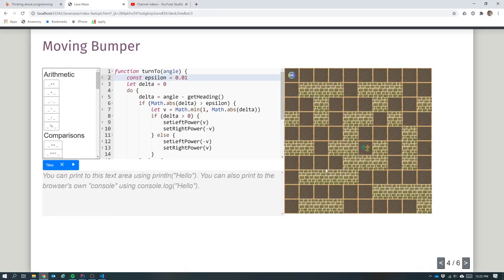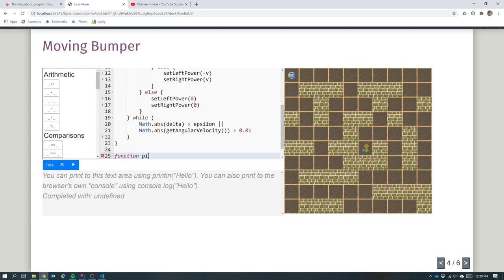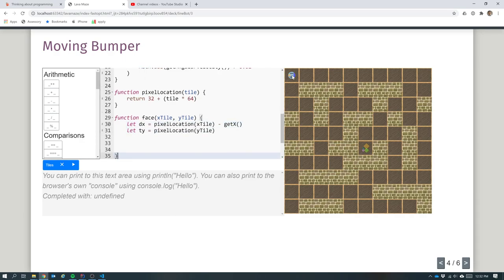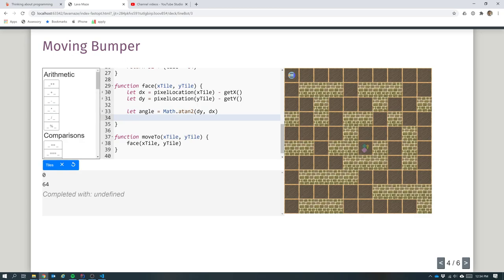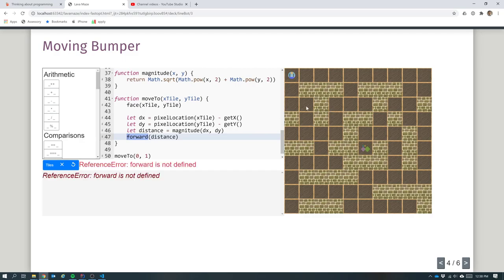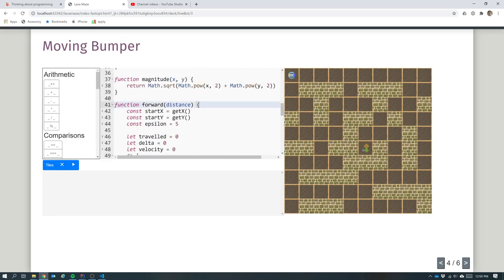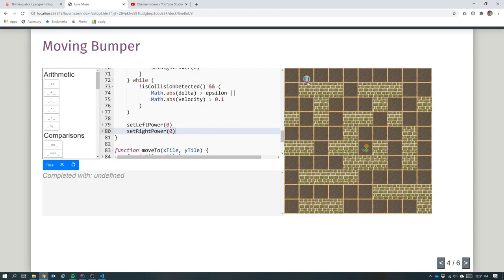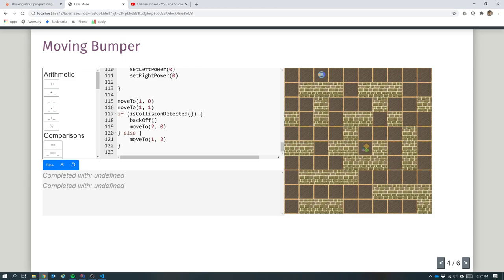MicroRat part 3: Moving Bumper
In which we develop a moveTo(x, y) function for bumper that can detect collisions and we learn to back off walls.